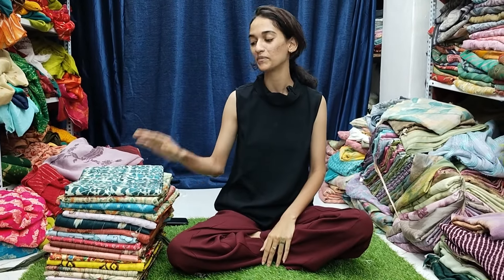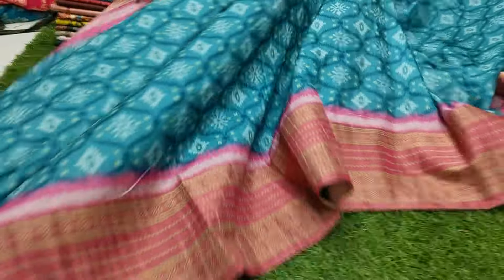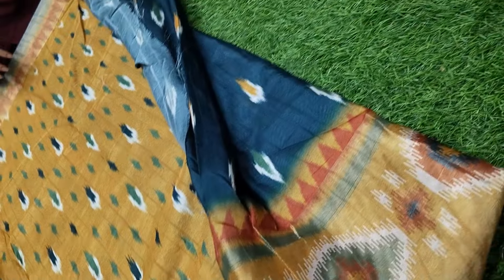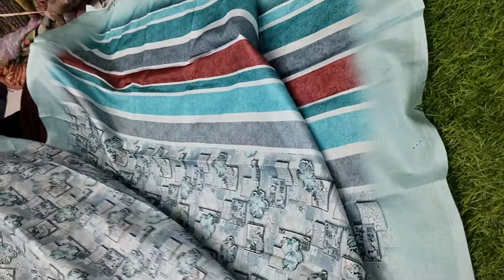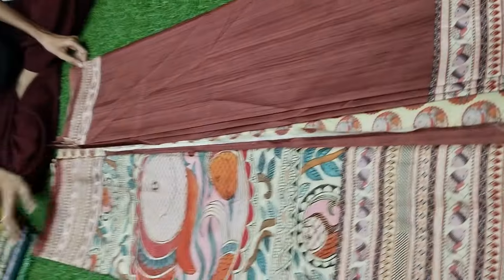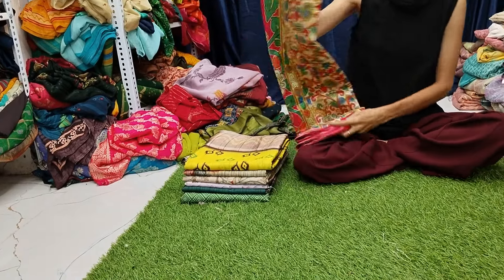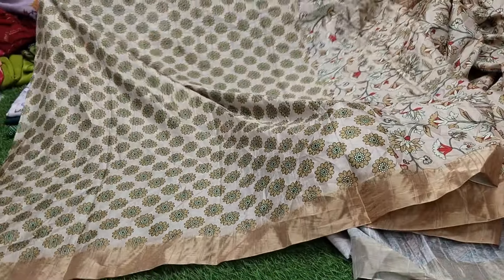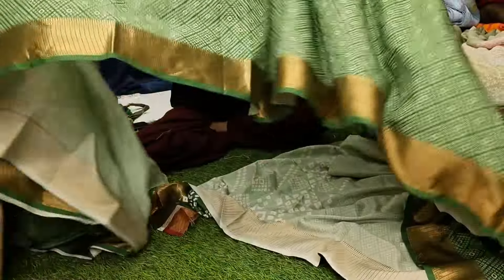Digital print semi tusser sarees at Rs.1̶4̶4̶0̶/- Just @Rs.650/- 🔥 Sarees at an affordable price 😍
Digital print Semi tusser sarees at super affordable rate for resellers and small business owners

Lott items for work from home women
start your business today